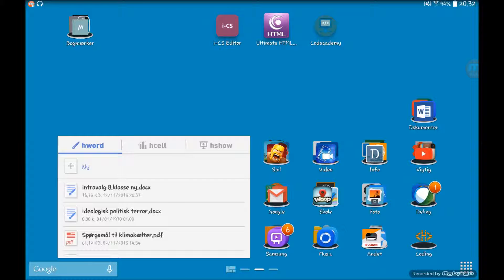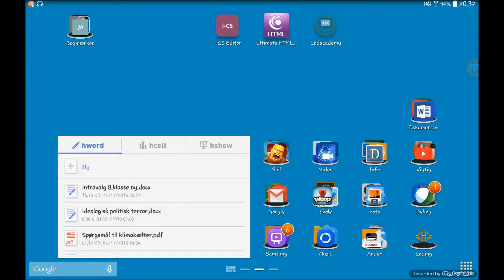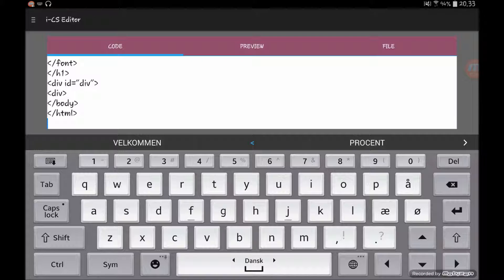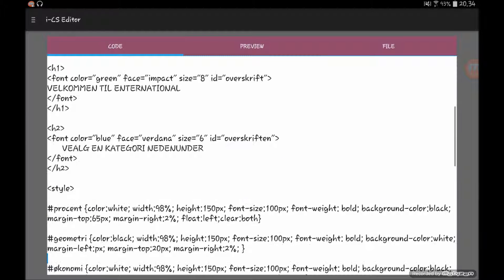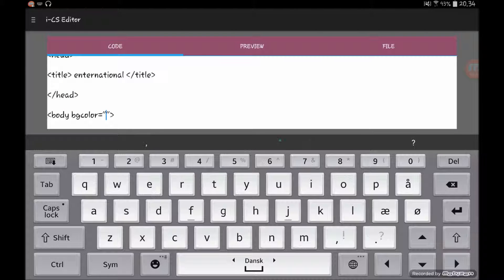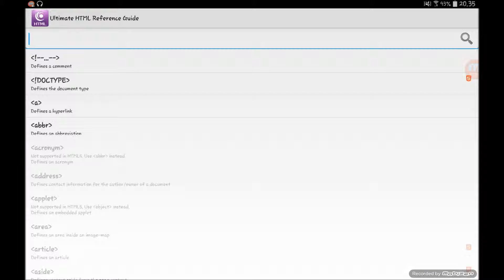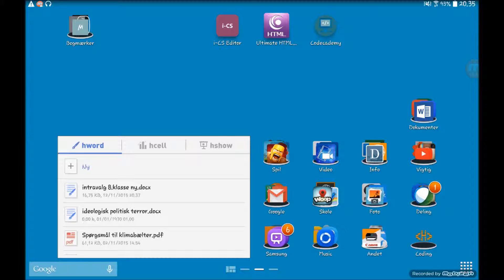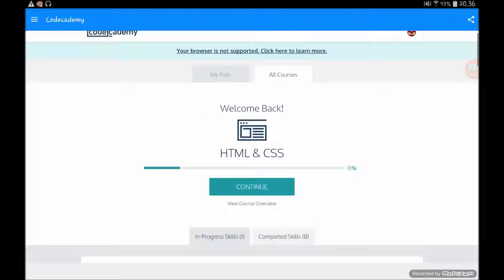HOW TO CODE ON ANDROID 2016 | IT Overview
How to make a website on android, programming on android - coding on android
How to do that? I'll show you. and Android development
It's with the currently best code editor for android
HTML , CSS , javascript and so on!
2016

That's what I'm gonna show you in thsi video - hope you enjoy.